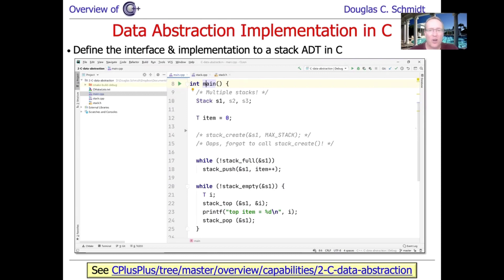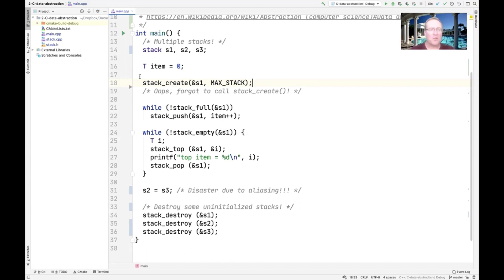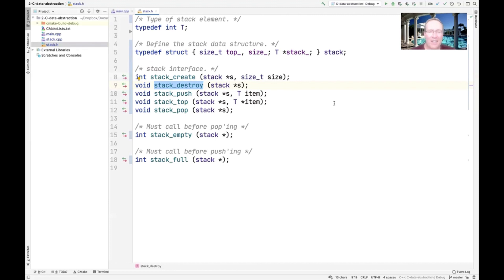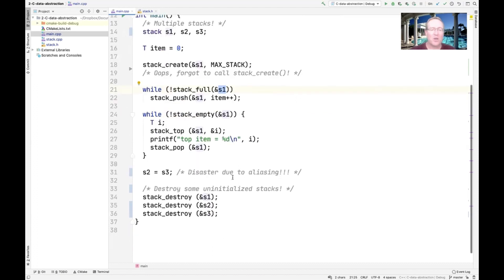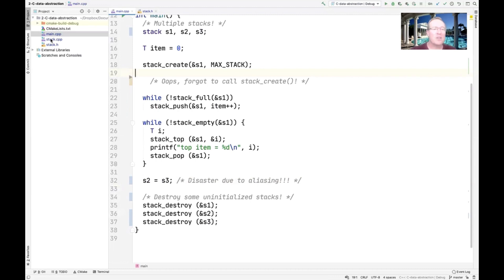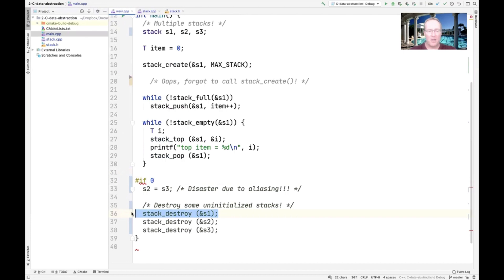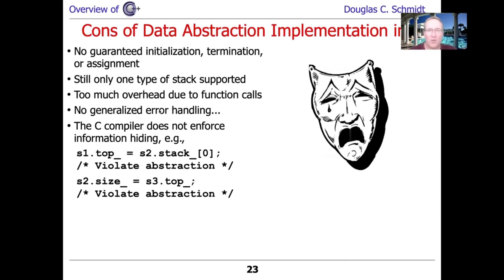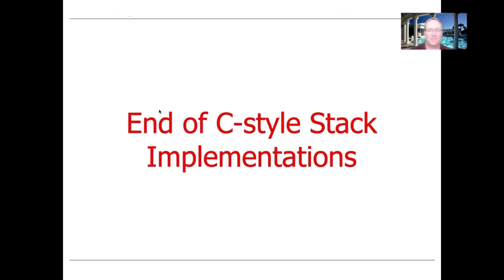Evolution of Programming Abstraction Mechanisms: C-style Stack Implementations (Part 3)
This video shows how to implement a C-style stack using its "struct-based" approach to "data abstraction," which enables multiple stacks, but still has many deficiencies that are addressed by C++.